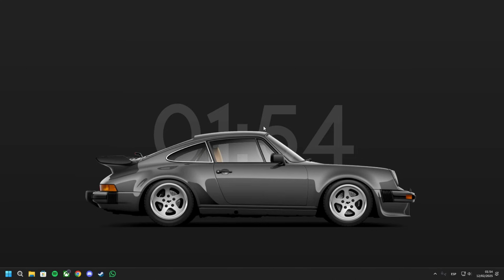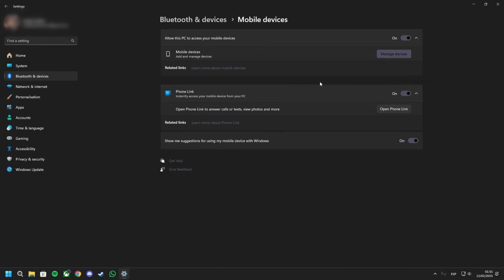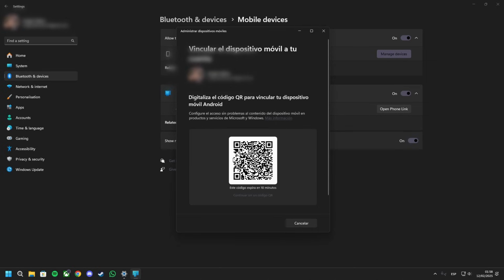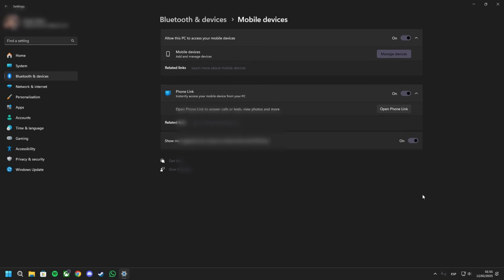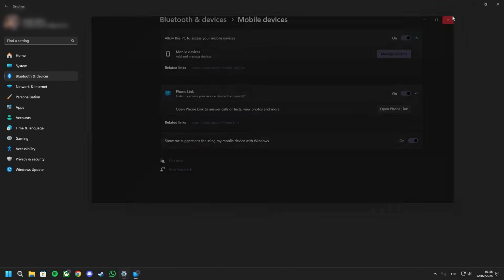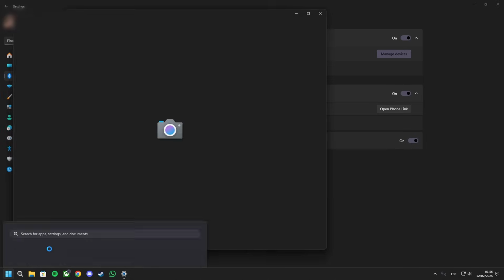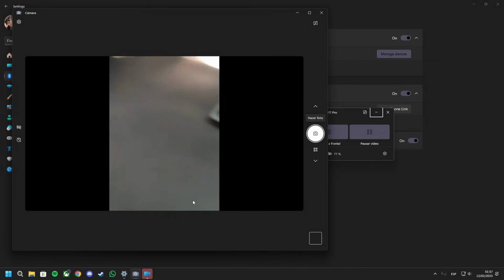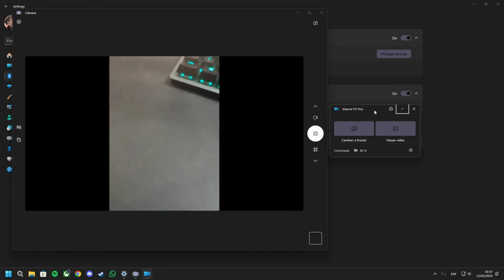How To Use Your Phone As Webcam With Phone Link In Windows 11 (2026) Step By Step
In this tutorial, you will learn how to use your phone as a webcam in Windows 11 step by step. This guide will show you the best apps to turn your smartphone into a webcam, how to connect it to your PC, and optimize video quality for calls and streaming. Follow this easy method to set up your phone as a webcam effortlessly.